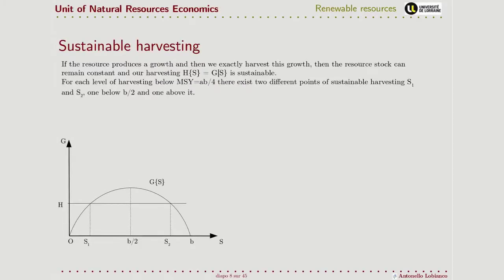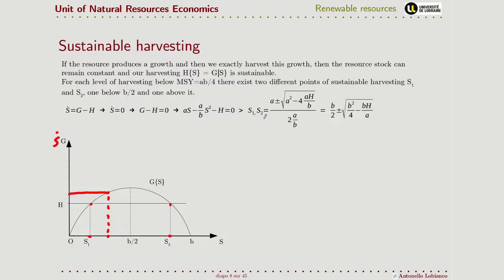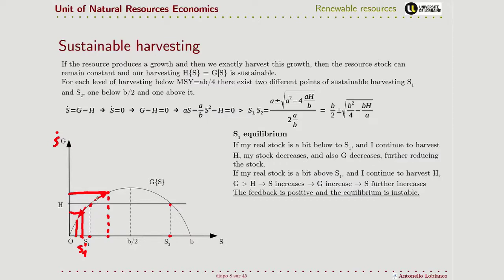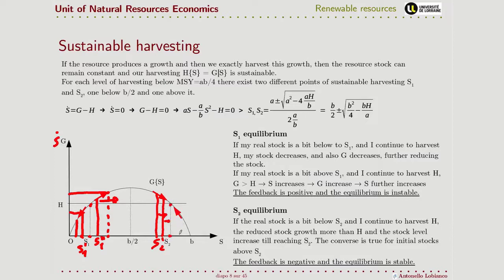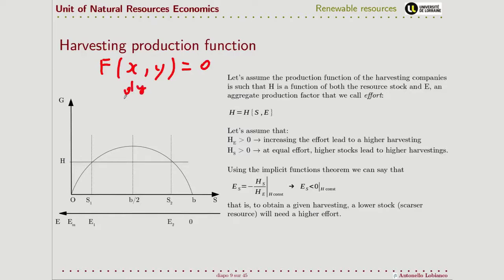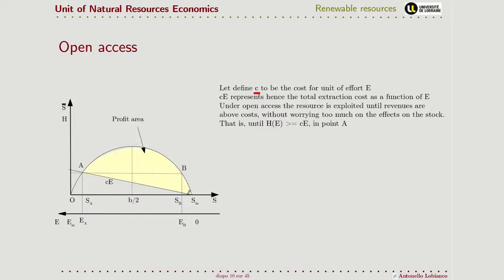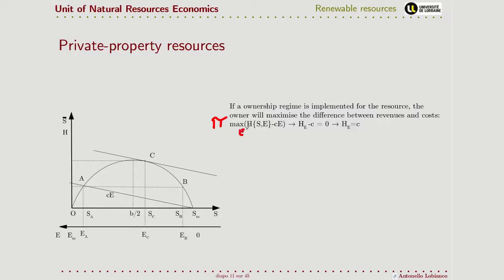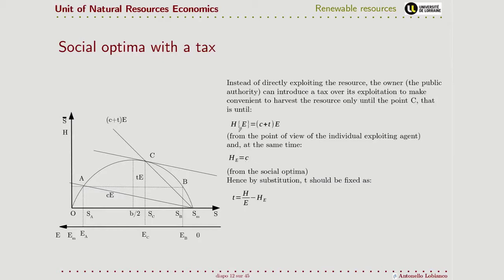NRE04 03 Sustainable harvesting and tragedy of the commons